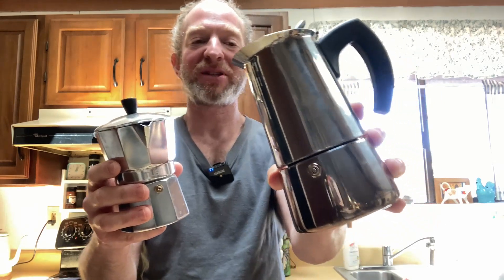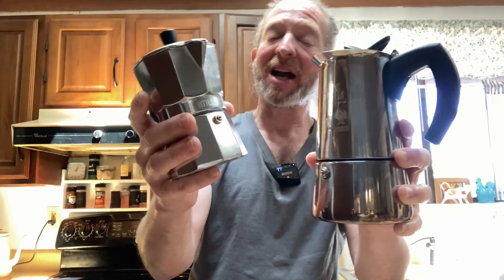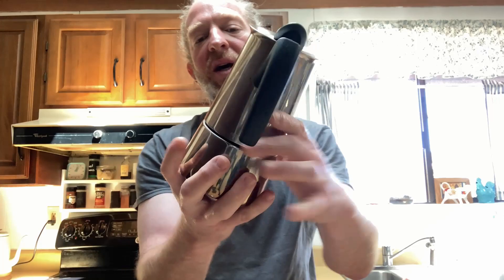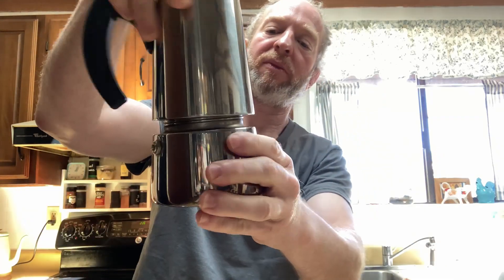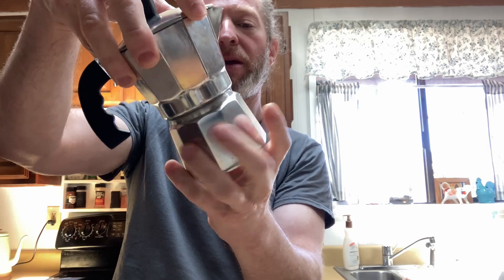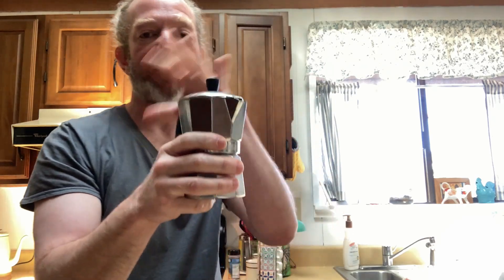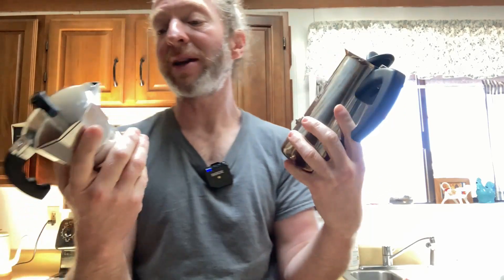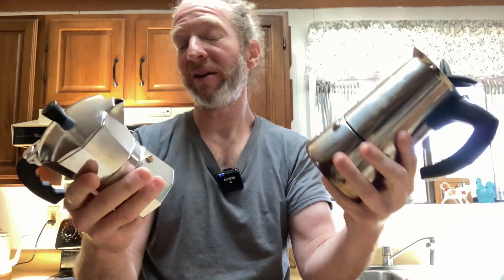IMUSA Stovetop Coffee Maker versus Bialetti Musa Stovetop Espresso Maker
We compare these two stovetop coffee makers. Which do you think is better?

IMUSA USA B120-42V Aluminum Espresso Stovetop Coffeemaker
Bialetti - Musa, Stovetop Coffee Maker